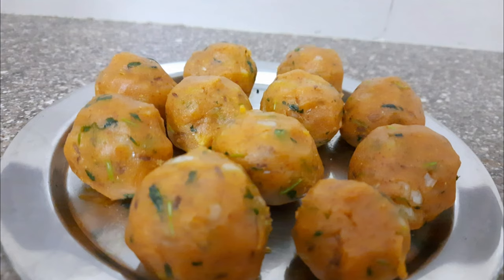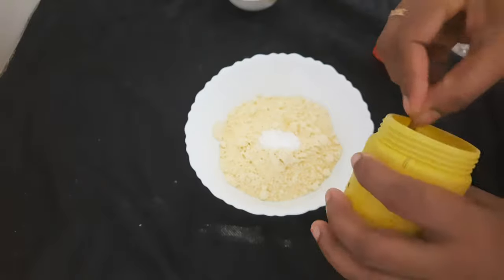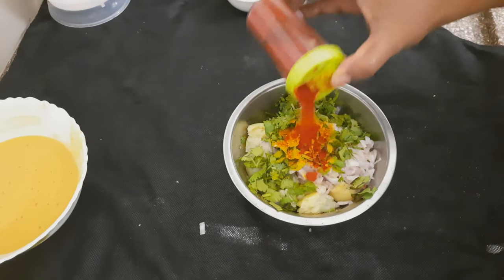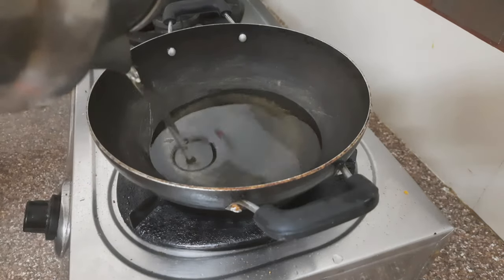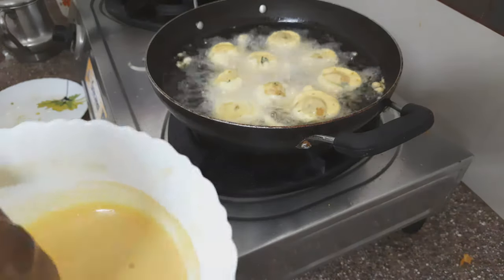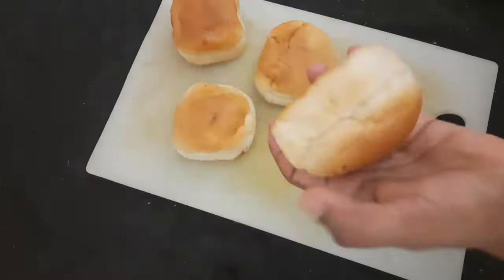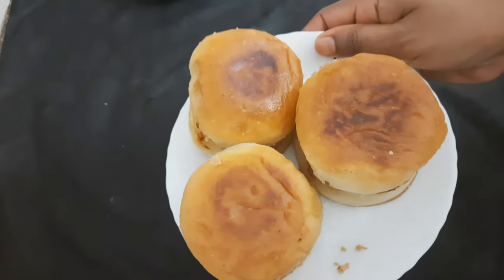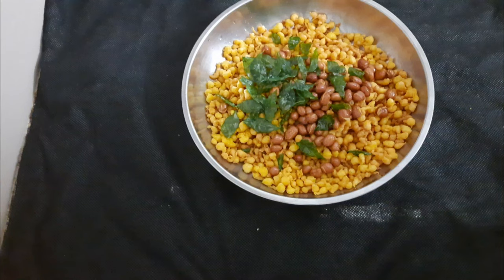Mumbai SPL Vada pav || vada pav recipe || వడా పావ్ తెలుగులో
Vada Pav Ingredients:

potato
basen
onion
coriander
turmeric powder
red chilli powder
hing
salt
oil
cooking soda
mustered seeds
cumin seeds
curry leaves
ground nuts
red chill
garlic
dry coconut
pav